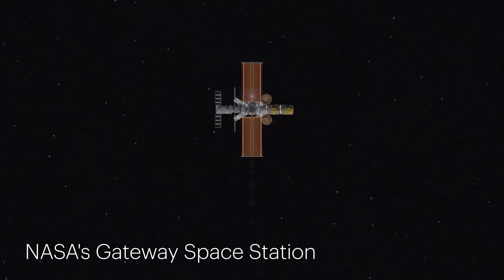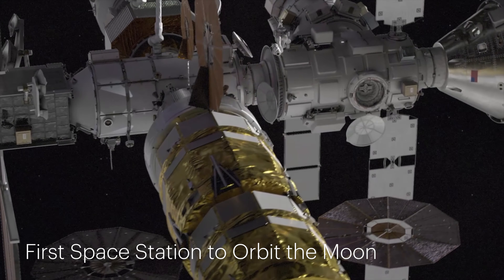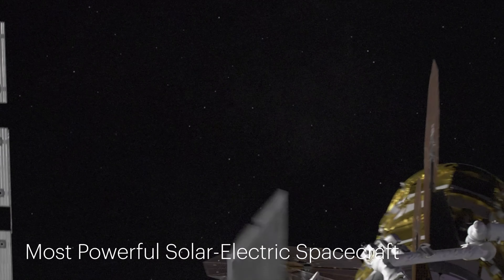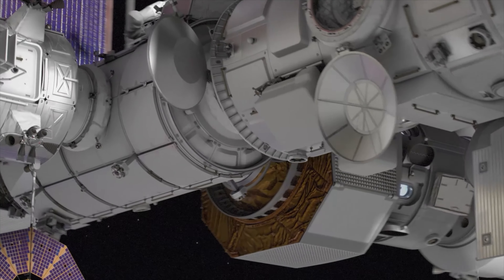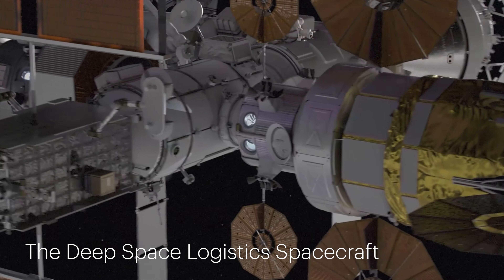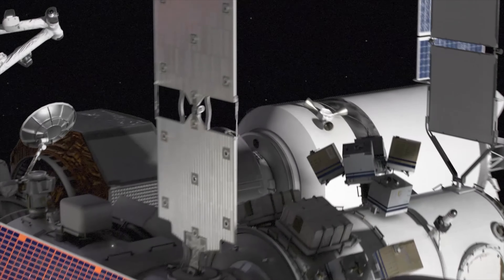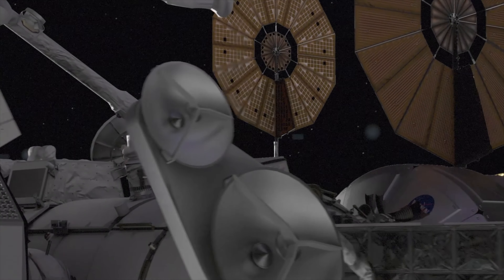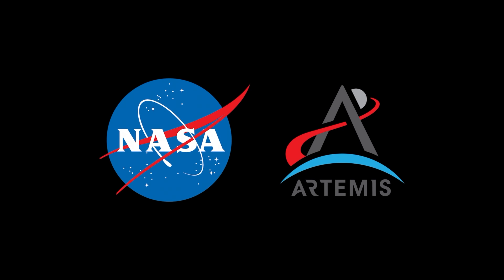Explore NASA's Gateway Space Station in Stunning 3D! 🌓 The FUTURE of Lunar Exploration!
🚀 Get ready for liftoff! Buckle up with @BeyondEarthBuckleUp for a spectacular 3D tour of NASA's Gateway space station, humanity's first lunar outpost!

🔎 This incredible animation, created by Bradley Reynolds, Alberto Bertolin, and NASA, takes you on an intricate journey around Gateway, revealing its modules and components from various angles.

🌘Gateway: A Global Partnership for Deep Space Exploration 🌒

Gateway is a joint project between NASA and international partners, laying the groundwork for unlocking the mysteries of deep space.

The animation showcases the key elements that make Gateway unique:

🔋 Power and Propulsion Element: The most powerful solar electric spacecraft ever flown, using the Sun's energy for power and thrust.
📞 Habitation and Logistics Outpost (HALO): The command center, housing life support systems, communication with Earth and the lunar surface, and scientific payloads.
🏠 Lunar I-Hab: Supplied by ESA and JAXA, providing living quarters and environmental control.
🪟 Lunar View Module: Equipped with refueling capabilities, cargo storage, and stunning observation windows.
🧑🏾‍🚀 Crew and Science Airlock: Courtesy of the UAE, facilitating crew and cargo transfer.
🦾 Canadarm3: The Canadian Space Agency's sophisticated robotic arm for external operations.
📡 Deep Space Logistics: This spacecraft delivers essential cargo to support Artemis missions.
The animation also highlights the crucial role of science, featuring initial payloads like ESA's ERSA and NASA's HERMES to study space radiation.

👀 Witness the Orion spacecraft docked to Gateway, ready to transport astronauts and key modules. Additionally, see the Human Landing System, a joint effort by SpaceX and Blue Origin, ferrying crews to and from the Moon's surface.

🛰️ Gateway is a cornerstone of the Artemis program, paving the way for humanity's return to the Moon and future exploration of Mars and beyond!

Don't miss out on the exciting journey of the Artemis program!
🌎 Together, let's unlock the secrets of the universe, one exploration at a time.

National Aeronautics and Space Administration (NASA). (2024, July 5). Gateway: Up Close in Stunning Detail [Website].
Image Credit: NASA/Bradley Reynolds, Alberto Bertolin

🚀 Journey Beyond Our Solar System: Unveiling the Secrets of Exoplanets!
🔎 Have you ever gazed at the stars and wondered if there are other worlds out there? The universe is teeming with countless possibilities, and exoplanets - planets orbiting stars beyond our solar system - are a key part of that story!

🦀 The magnificent Crab Nebula, a swirling cloud of gas and dust born from a colossal explosion, has captivated astronomers for centuries. But thanks to the incredible James Webb Space Telescope, we're rewriting its story!

💫 Join us as we dive into the incredible images captured by Lucy during its flyby of the smallest main-belt asteroid ever encountered, Dinkinesh. Not only did Lucy capture the most detailed view of this tiny world yet, but it also revealed a shocking secret – a tiny moon named Selam (meaning "peace" in Amharic)!

🚀 Buckle up for a cosmic light show!  Have you ever heard of a magnetar?  Imagine a super-dense neutron star with a mind-blowing magnetic field, a billion times stronger than anything on Earth. Now picture one throwing a tantrum in a galaxy 12 million light-years away!

🚀 Unveiling the Golden Record: A Message to Aliens from Earth!
🛰️ Have you ever wondered what message we sent into deep space on the Voyager spacecraft? Buckle up, space explorers, because in this video we're diving deep into the Golden Record cover, a fascinating time capsule launched in 1977!